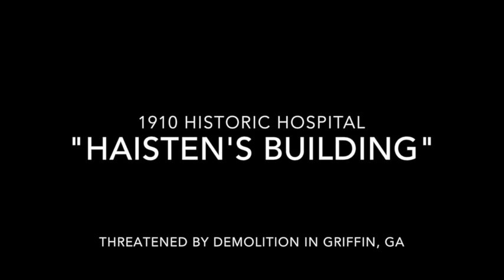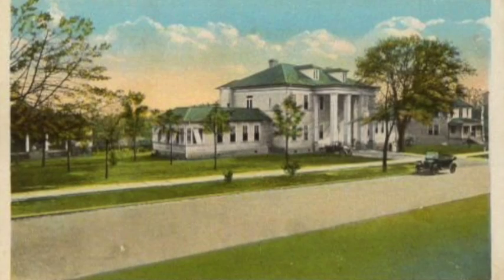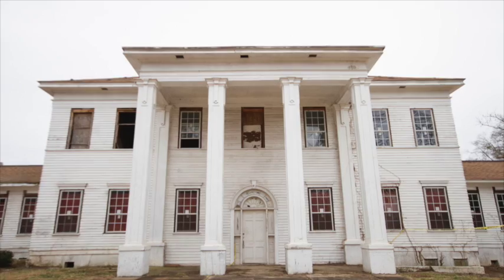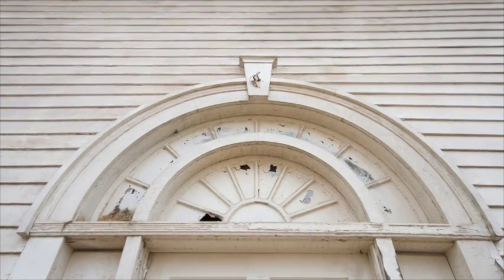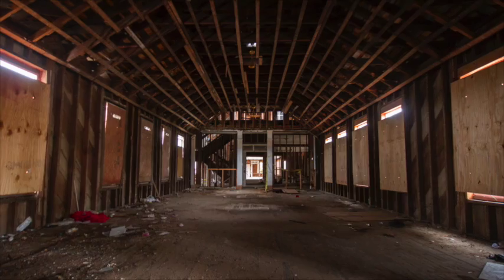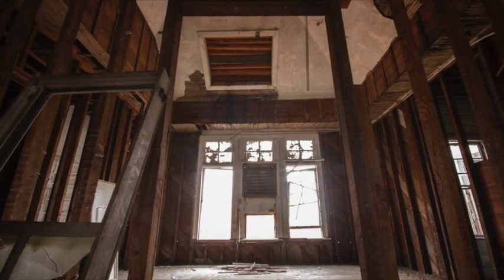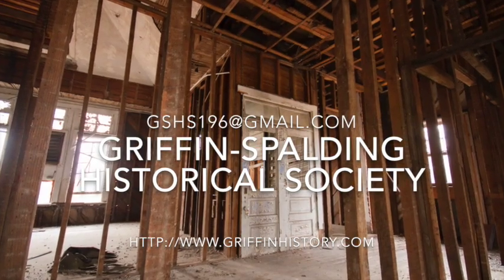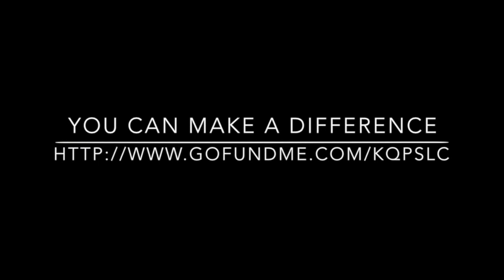1910 Historic Hospital Facing Demolition in Griffin, GA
This 1910 historic hospital, also known as the "Haisten's Building," is facing demolition April 1st in Griffin, Ga.  Please watch and share the video to assist the Griffin-Spalding Historical Society with raising awareness and funds to save this beautiful building.

Photos of Haisten's Building provided courtesy of Peach Photo:  peach-photo.com